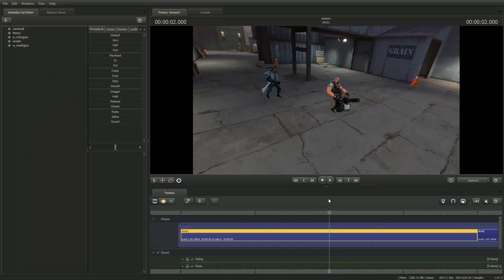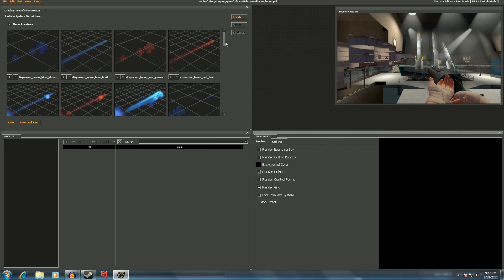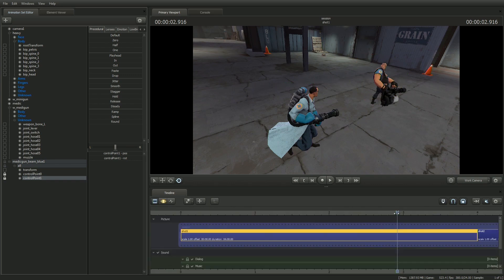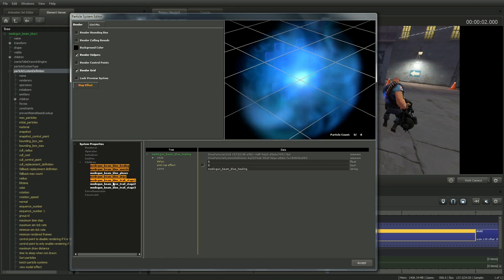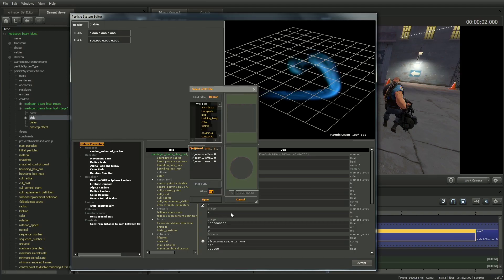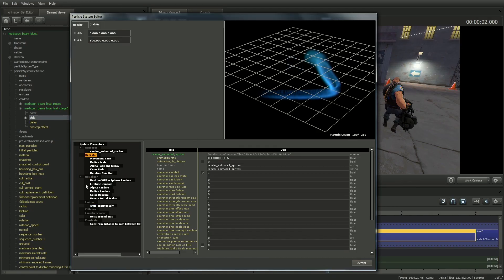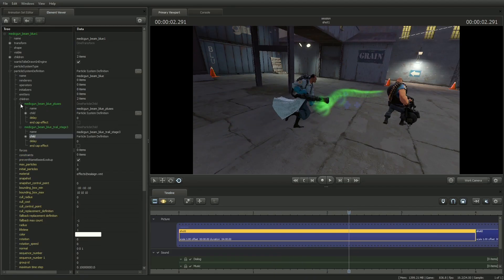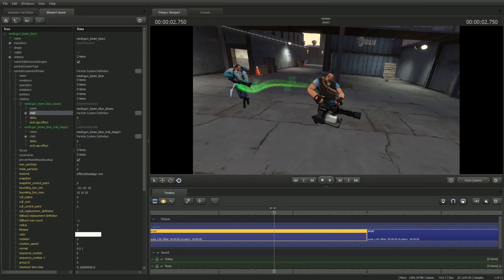12 particle tutorial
Learn how to browse for an appropriate particle system, then how to alter its properties to suit your needs.